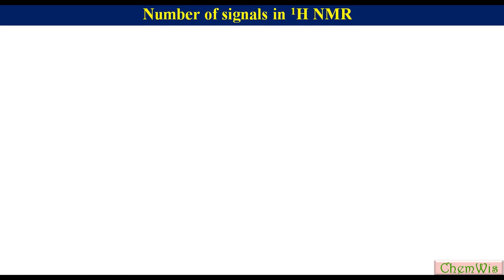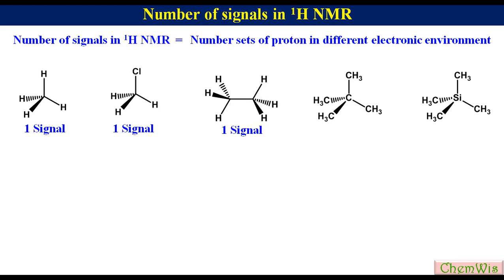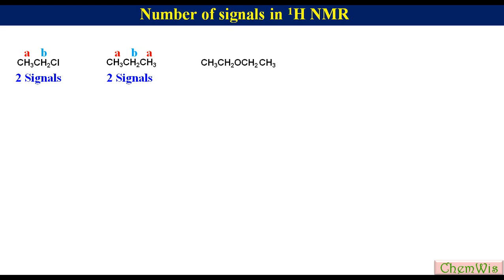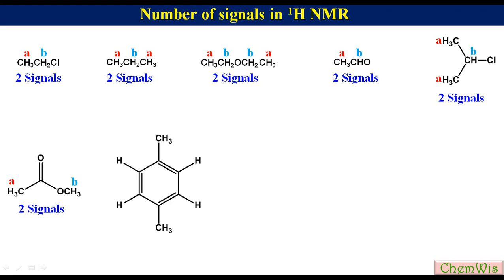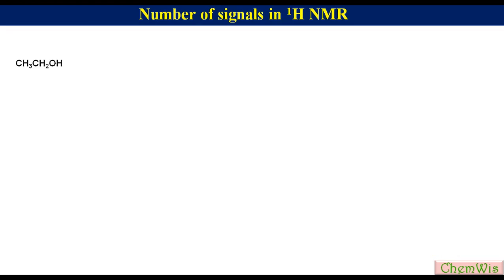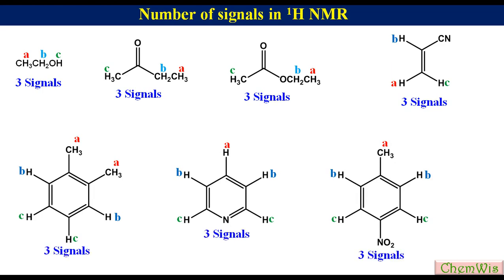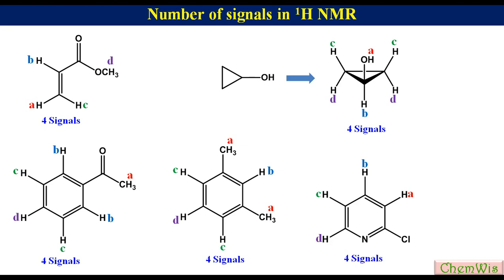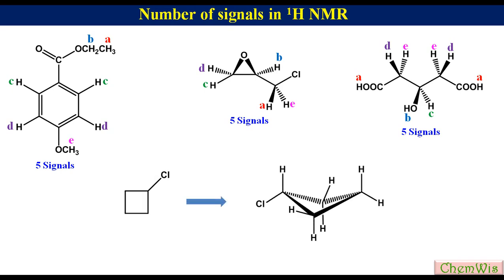Number of Signals in 1H NMR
Proton NMR of compound is interpreted in terms of Number of signals, Position of signals, Multiplicity of signals and Intensity of signals. In this video number of signals in the proton NMR of a molecule has been discussed with appropriate examples.